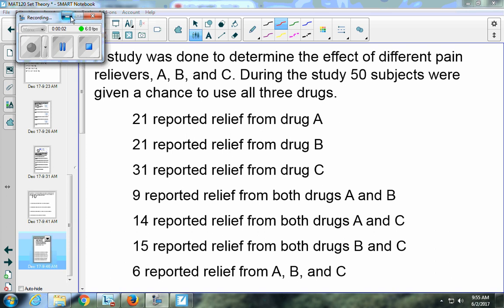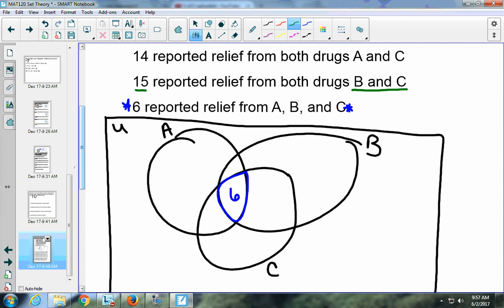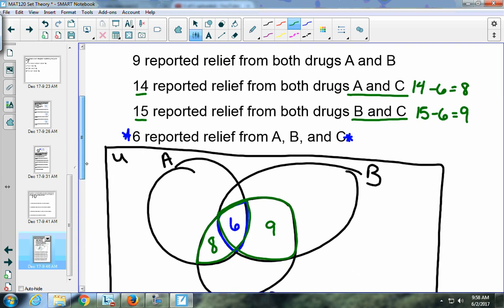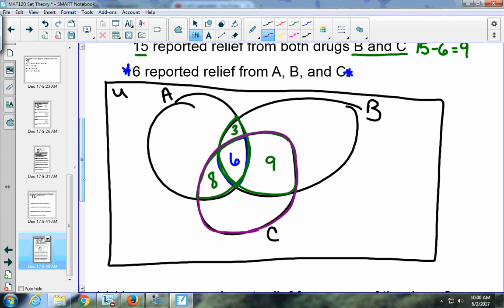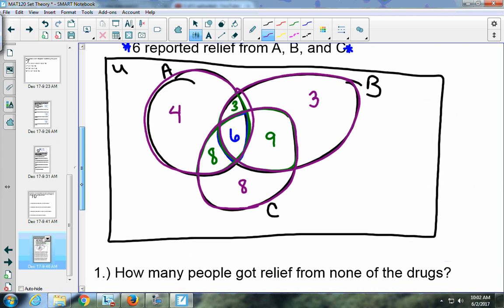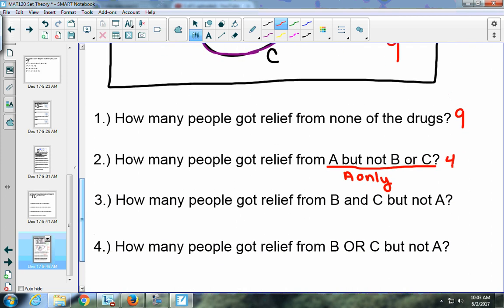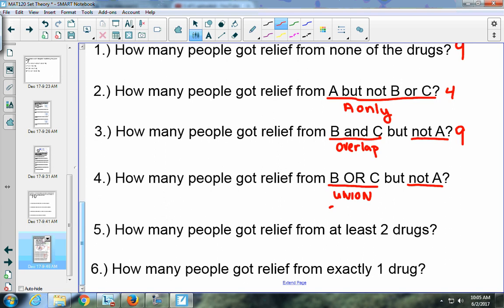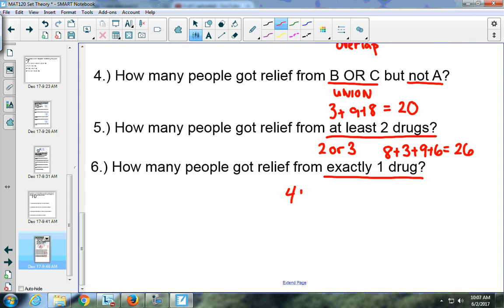MAT120 Unit 4 Build and Interpret Thee Set Survey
Given information about a survey where participants were given three pain relief drugs, build a Venn Diagram and answer questions about it.